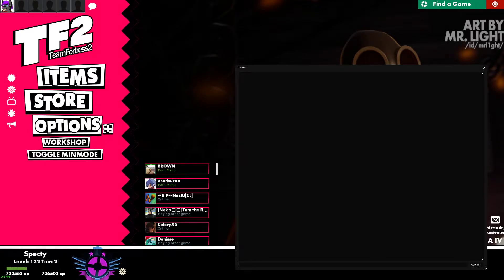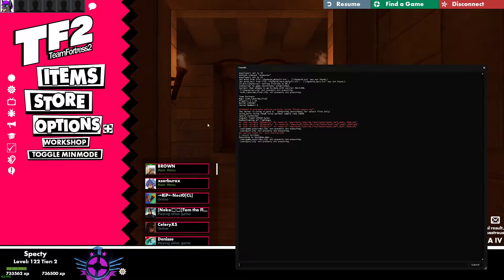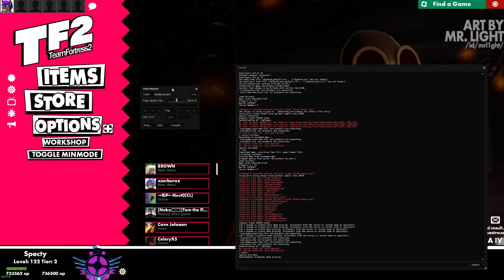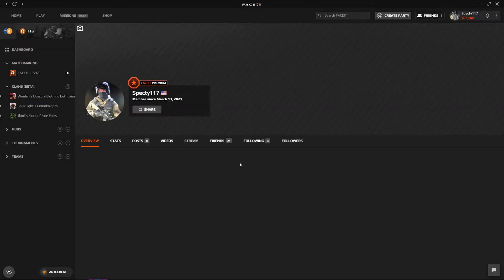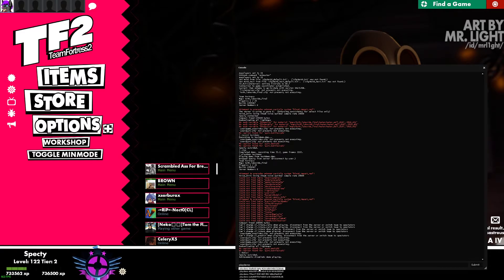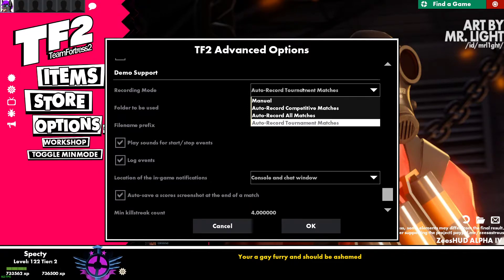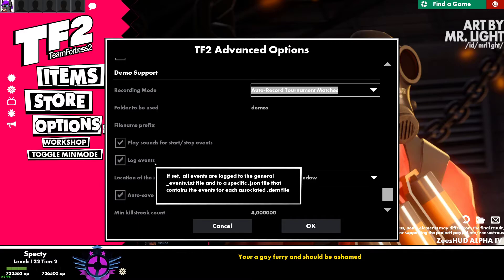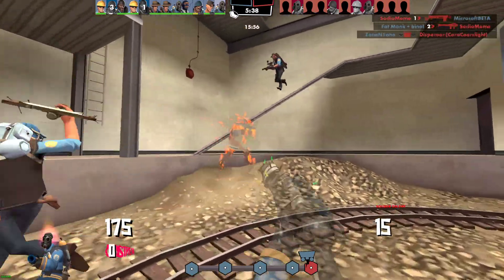TF2: How to Record/Watch/ and Install Demos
In this video I will be showing you how to use the demo feature in TF2 to record your matches showing you how to watch them and also how to install a Demo file such as an STV from Faceit or RGL.

Sorry if you can hear my dogs in the background

I have a custom hud installed, but that does not change the steps, you will just need to find where Options and Advanced Options are for your hud. For default hud Options is on the bottom right of the main menu and it is a gear icon and Advanced Options is on the bottom right of the main menu to the right of Options with a gear + icon.

Timestamps:
00:30 Enabling/Opening Console
1:33 Recording a Demo
3:00 Watching Demos
6:09 Getting STV Demos from Faceit
10:05 Auto Record Demos
14:15 Loading Demo Files that are not in the TF folder

Here is the tutorial in text form as well

First

Open up the games console by pressing the tilde key (the ~ line key) which is below the ESC Key and to the left of the 1 key on most keyboards

If it doesn't open up for you, you most likely don't have it setup, Ill quickly take you through those steps to enable console

First your gonna want to open your Options, click Advanced, and Enable Developer Console

Click OK
this step is optional
In Options, under Keyboard scroll all the way down to the bottom and you should see Toggle developer console and it is defaulted to the tilde key, if it isn't bound to a key or is bound to a different key you can change it or bind to what ever key you prefer, press Apply

Now close out of Options by pressing the X in the top right of the box or the Cancel button in the bottom right

Now press the tilde key and the console should open

Second

Now that we have the console all set up to be opened and used now we want to join a server
for this I am just gonna be joining my own offline server but it will work the same way for any server you join

Once your in game open the console with tilde

To start a demo recording type in the console record demoname

this name can be anything you want
for this example I am going to use testdemo as the name of the demo

Once you get that sick frag or are done recording just type stop into the console and the recording will stop

Third

To watch the demo we just recorded open the demo and type playdemo demoname
replace demoname with the name you chose to name your demo

so for me I will type playdemo testdemo

as you can see what we just recorded is now playing and we now have the ability to record it with a third-party recorder to do editing to and upload to YouTube for example

while playing your demo, you may need to pause rewind or fast forward  to do this open your console and type demoui or you can type demoui2, they both do the same thing just demoui2 is more simplified

Fourth

Now on to installing STV Demos from somewhere else, lets say faceit or from a RGL or UGC match you just played

First off you will need to get the demo file from where its being hosted, on Faceit when you finish a match you can find a button that says Watch Demo in the match lobby once the match has concluded or on your faceit profile by clicking on Matches scrolling down to the match you want to view, click on the match and go to Overview and there you will see the button to download the STV Demo

For RGL or UGC matches you will need to contact the server hoster where the STV Demo was uploaded or for the file outright

now once you download the demo file you want to watch

for me it installed in a zip format so all I need to do is open the zip file and extract the demo file to my team fortress 2/tf folder

now go back into tf2 and open the console

and type playdemo and the name of the demo

with STV demos they give you freedom of your view as STVs are recorded as if you where a spectator of the match

Fifth

TF2 has an option built into the game to Auto record demos for you

First you are going to want to open TF2 Advanced Options, note this is not the same Advanced Options we used to enable console, this is All the advanced options of the game

Scroll down till you find Demo Support

here you can customize when it records where it records and the such

for recording mode you get 4 choices

Manual, meaning you have to go to the console and start and stop each demo you want to record
Auto Record Competitive Matches, meaning it will auto record VALVE only Competitive matches
Auto Record All Matches, every game you play will start a demo
Auto Record Tournament Matches, meaning every THIRD PARTY Competitive game, such as Faceit, UGC, RGL will record a demo

these demos are auto recorded to a folder called demos to load on of these demos you can open the console and type

playdemo tf\demos\(name of demo)